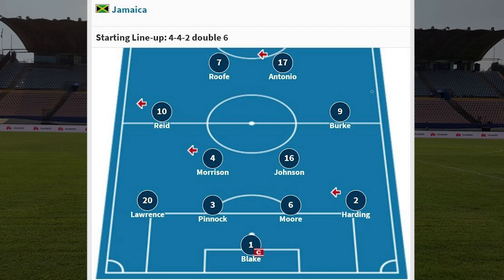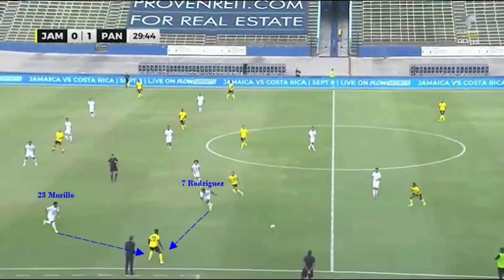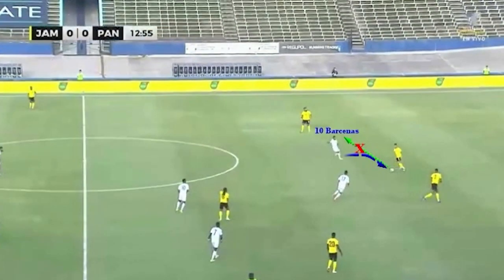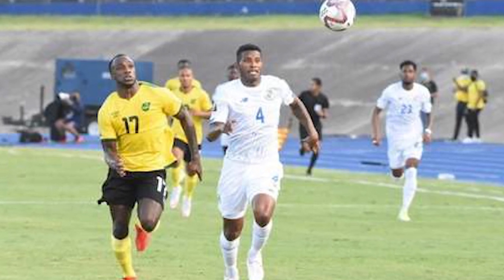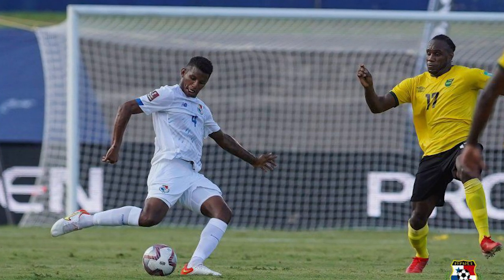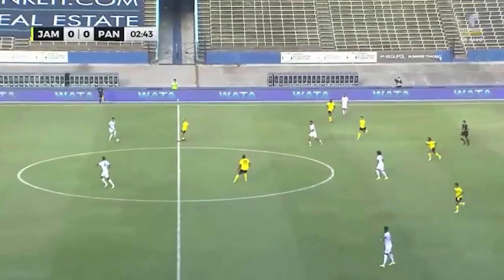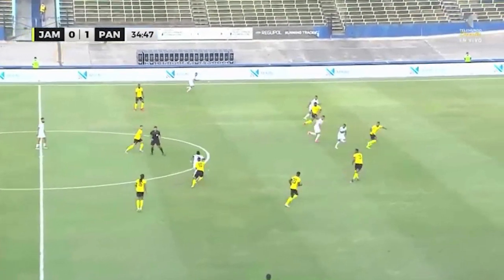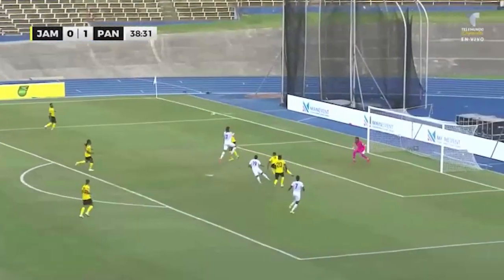Christiansen's Tactical Masterclass vs Whitmore | Jamaica 0-3 Panama Tactical Analysis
In this video, we try to break down the tactics in Panama's 3-0 away win against Jamaica in the 2022 FIFA World Cup Qualifiers — CONCACAF